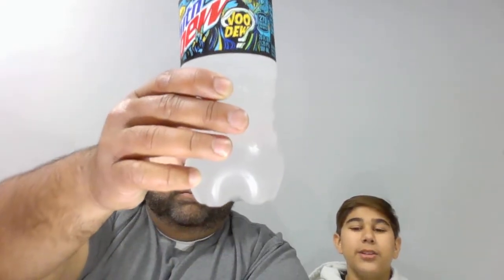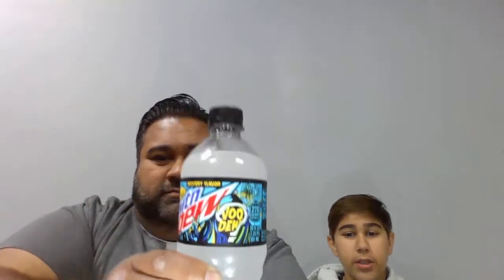Tate Test New 2021 Limited Edition Mystery Flavor Mtn Dew Voo Dew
We have been making content and trying other theme for this channel we have to still edit and upload lots more to come.

Today we are tried out the new Limited Edition 2021 MTN DEW VOO DEW Mystery Flavor! Both of us had different opinions!

Thanks again R&J Reviews Team!